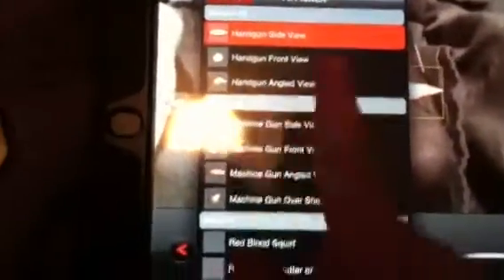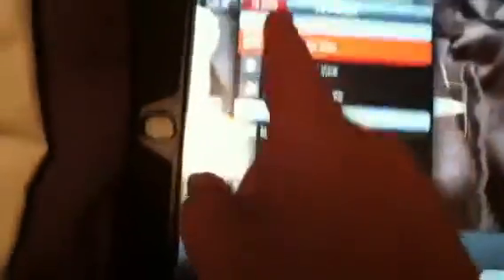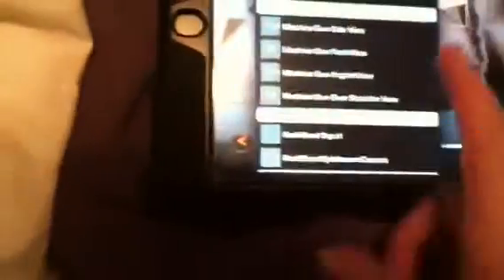How to video edit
A good tutorial and the app I used was gun movie fx